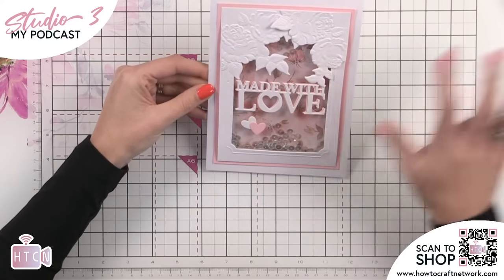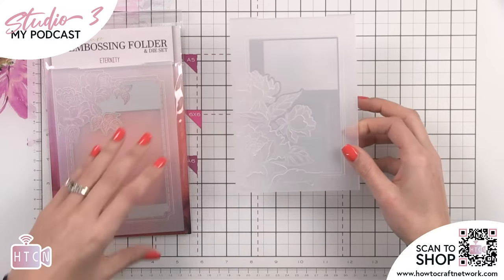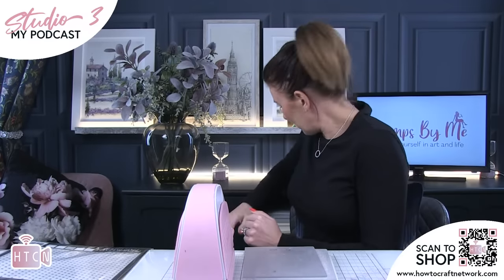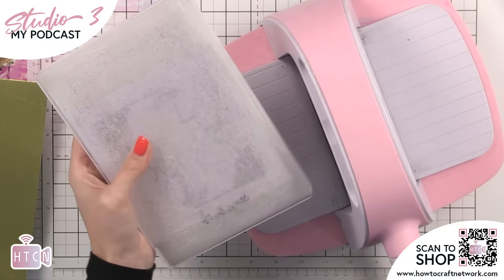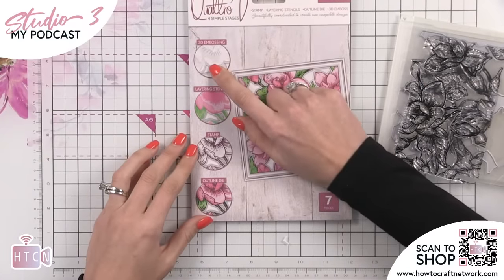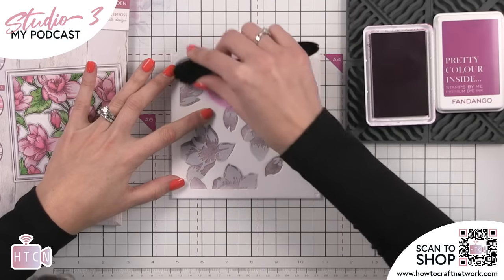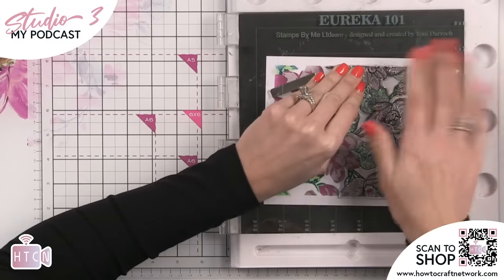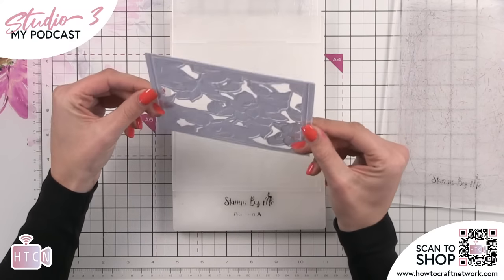MONDAY PODCAST - SHAKER CARDS - 3D EMBOSSING AND DIE CUTTING